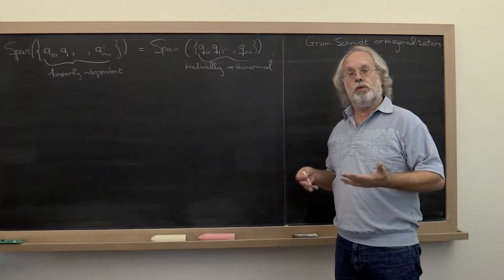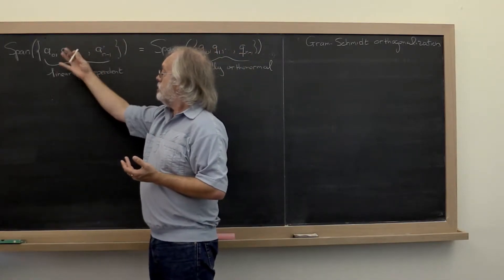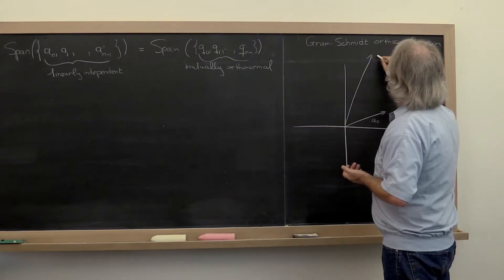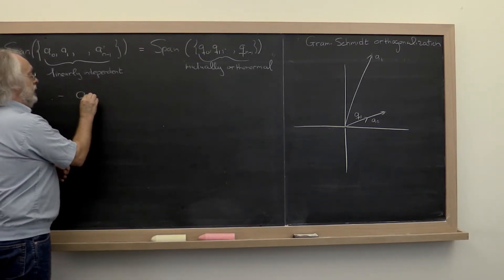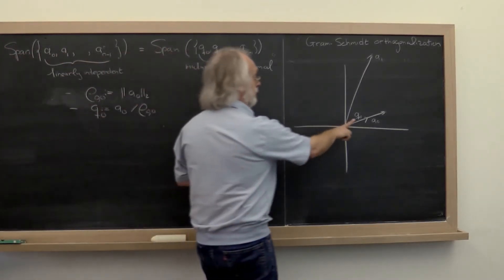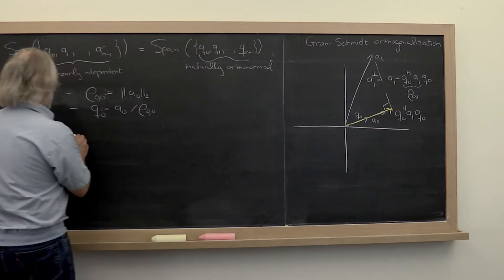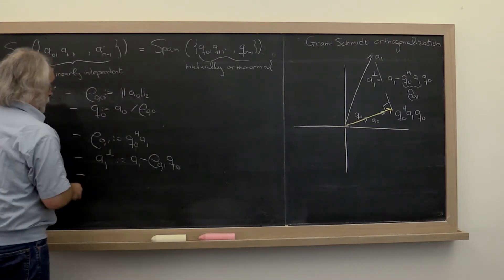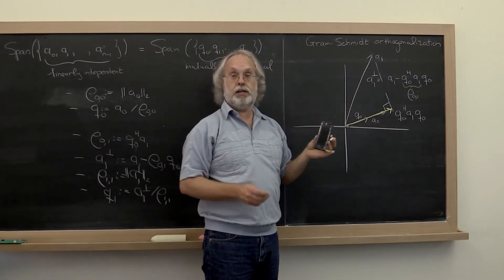03.2.1 Gram Schmidt orthogonalization, part 1